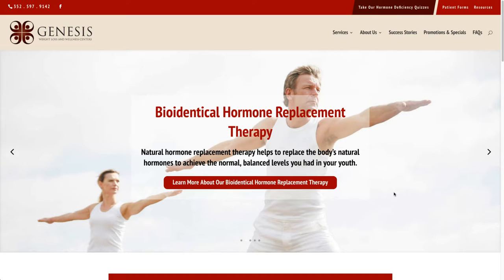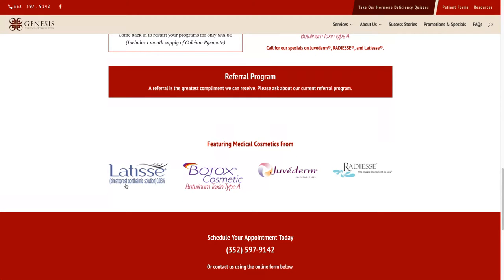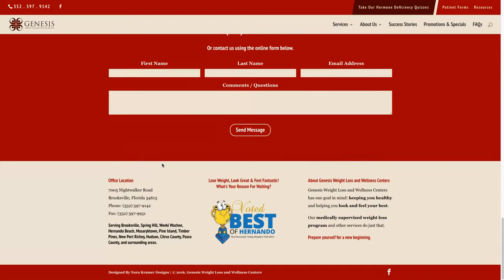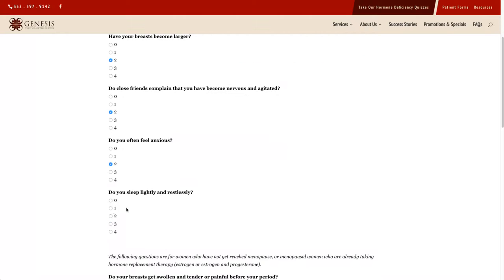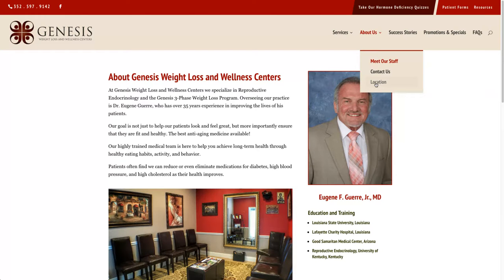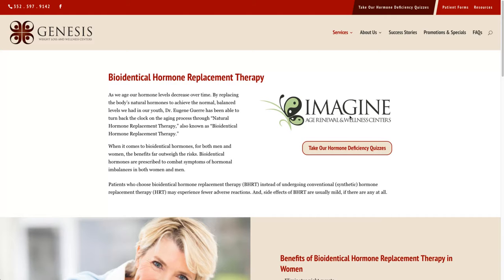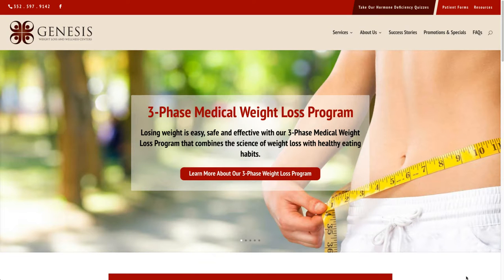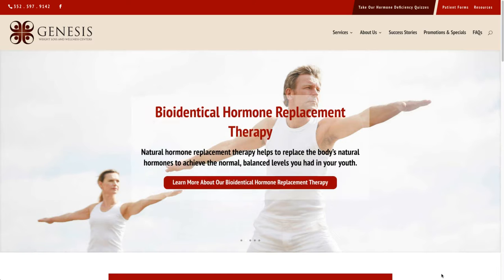Website Design Client Presentation - Doctor / Weight Loss Clinic in Brooksville (Hernando), Florida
Client presentation for a website design for an physician/doctor and weight loss center in Brooksville, Florida.